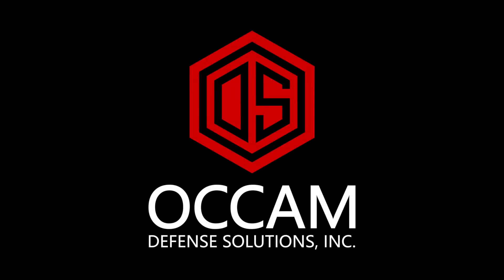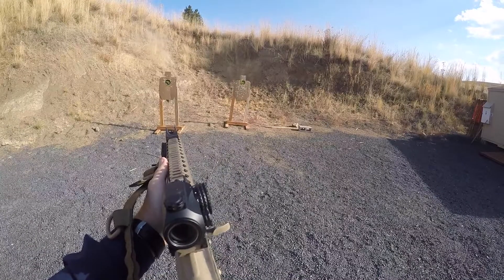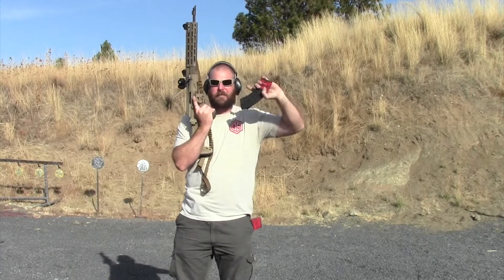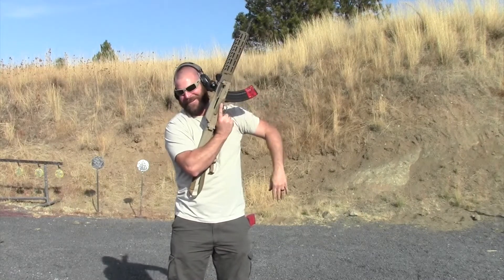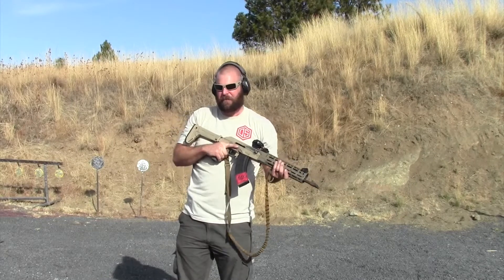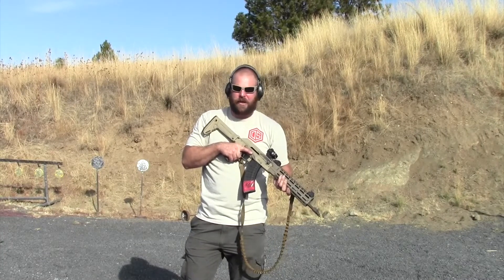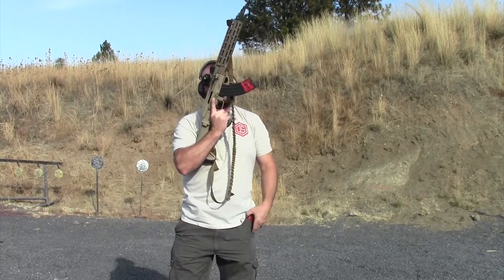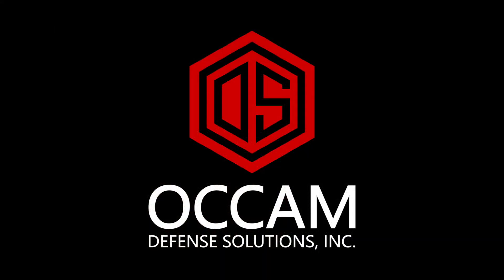Simple AK47 Reload - On The Range - ODS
In this video Brian Kenney of Occam Defense Solutions demonstrates simple techniques for reloading your AK47 pattern rifle.